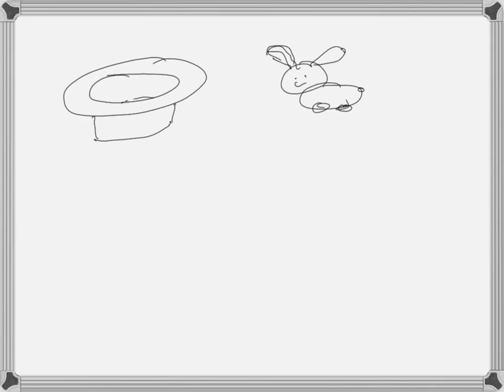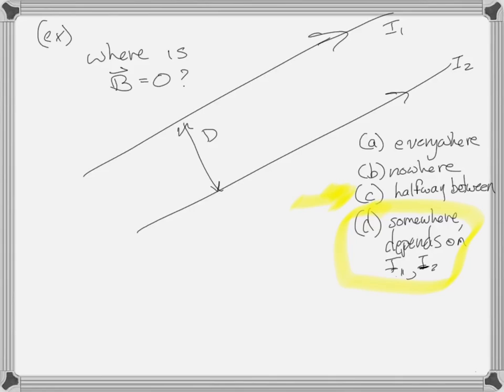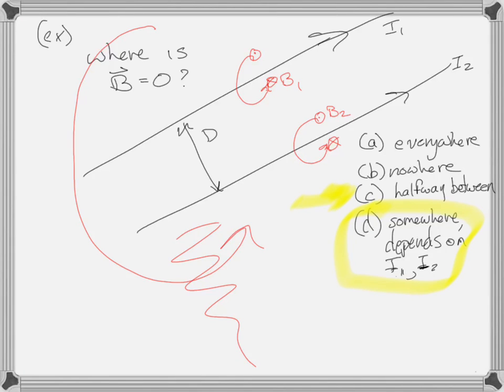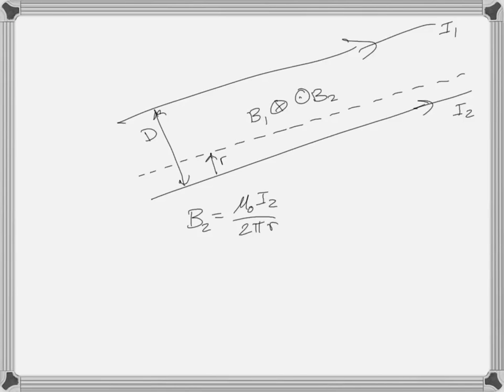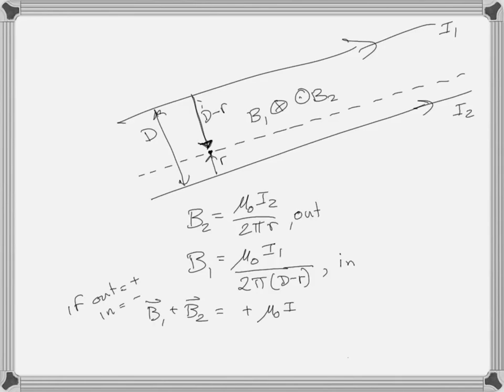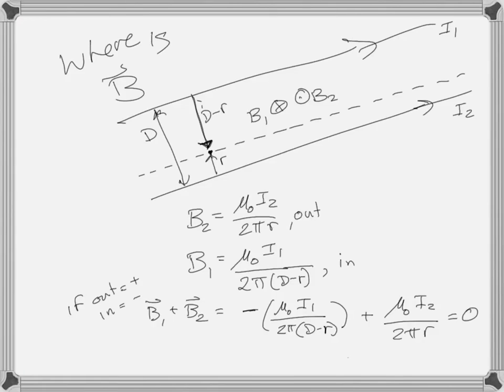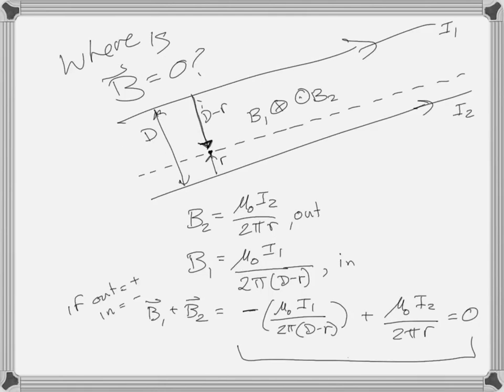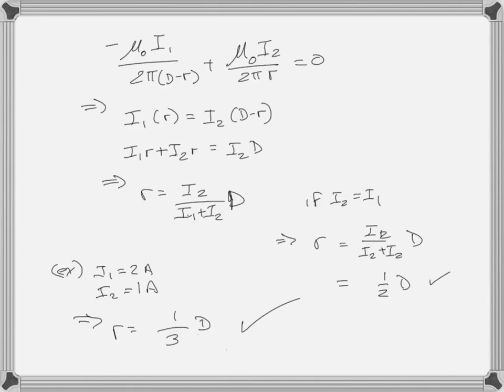net field of two wires